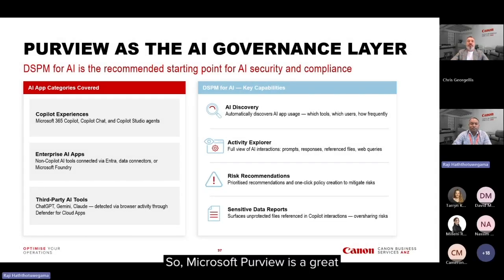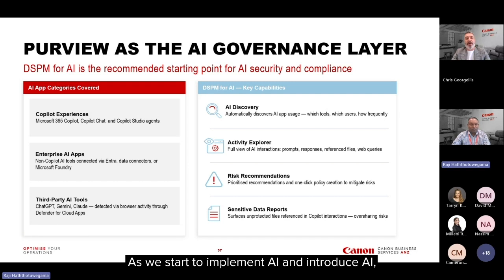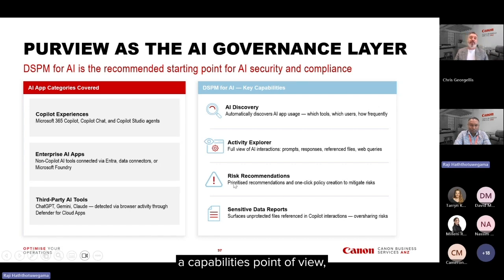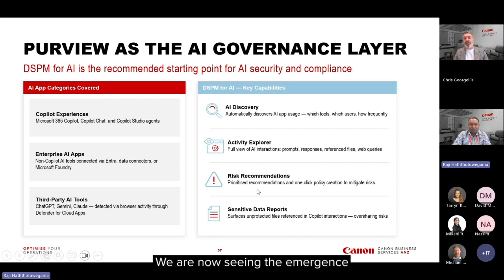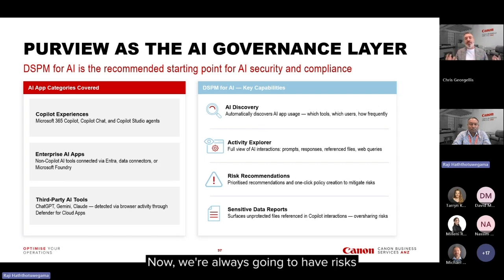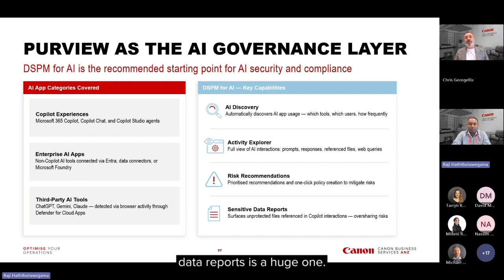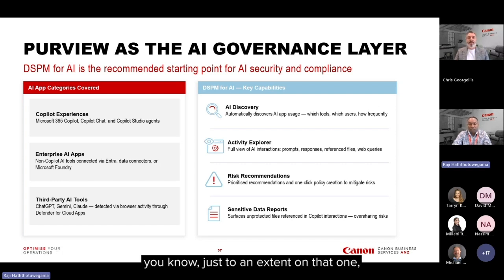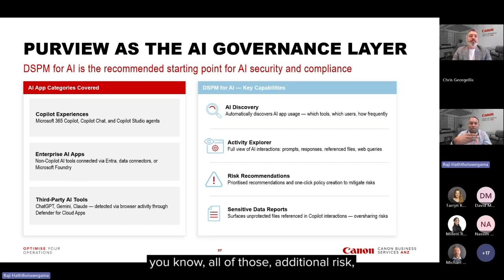Maximising value beyond AI pilots - Part 7: AI governance layer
In this video, our speaker explains how Microsoft Purview provides a strong governance foundation for AI, helping organisations protect data, manage risk, and support responsible AI adoption.

Supported by Microsoft, Canon Business Services hosts this webinar to help NFPs move beyond AI pilots and initial setup—and turn AI into something that delivers real value across their organisation.